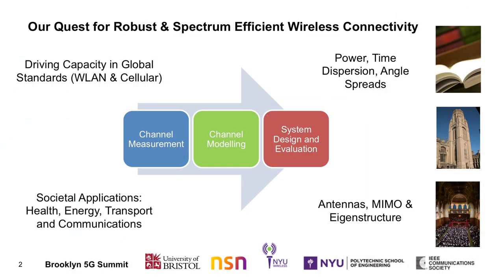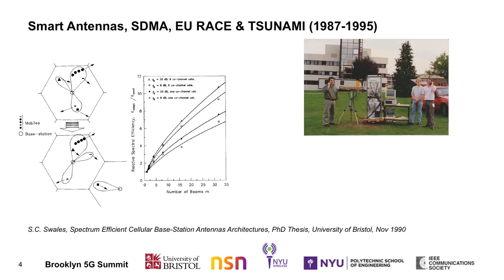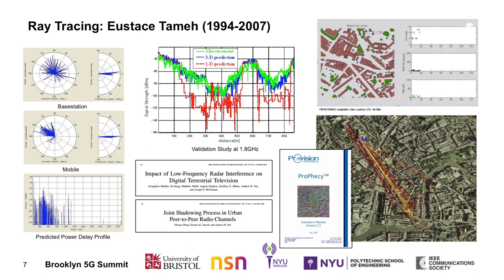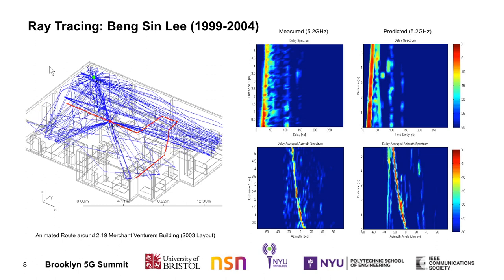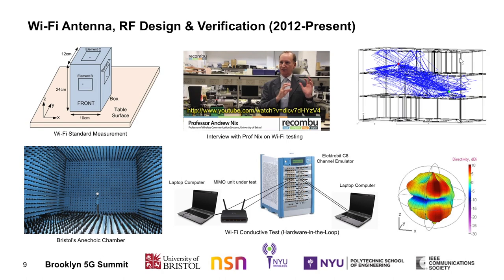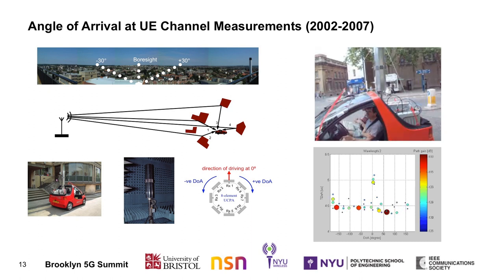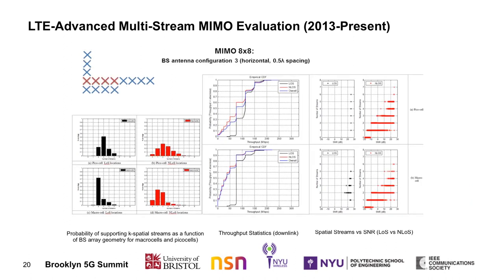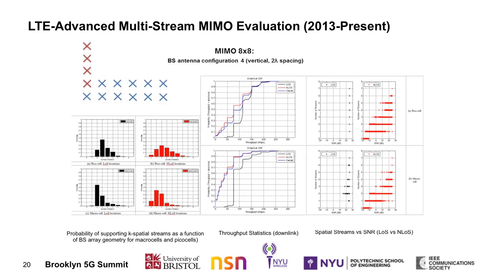5G Summit Movie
This video summarises 25 years of "Propagation Measurements & Models" at the University of Bristol, UK.

We show some of our hardware prototypes and system level capacity simulators. We provide some insights into our plans to create a city wide living lab in the centre of Bristol for 5G and beyond wireless-optical network integration.

This material was originally presented at the 5G Brooklyn Summit (April 24th 2014).